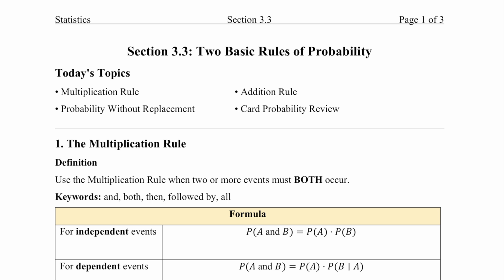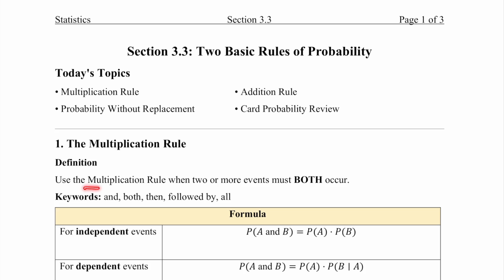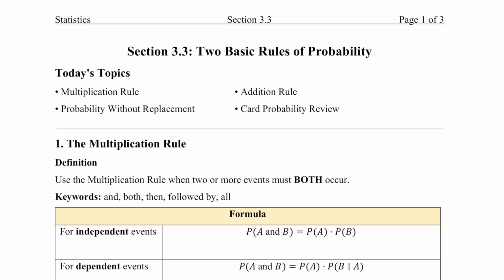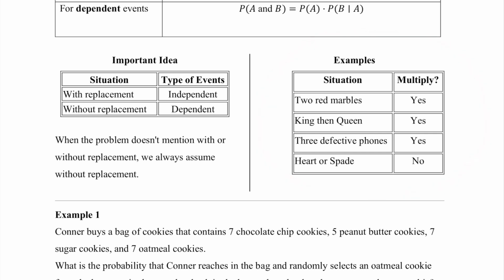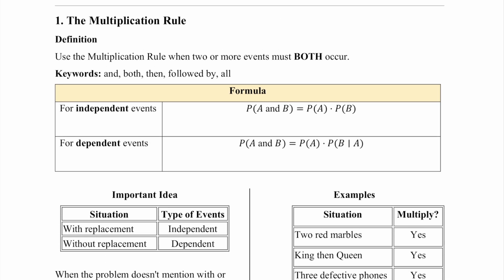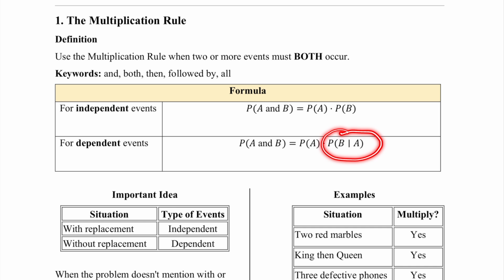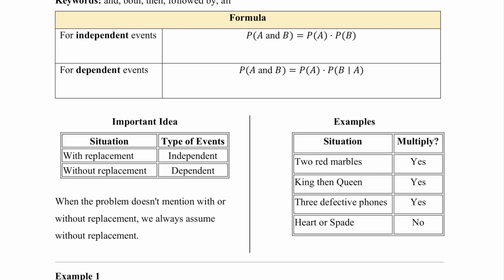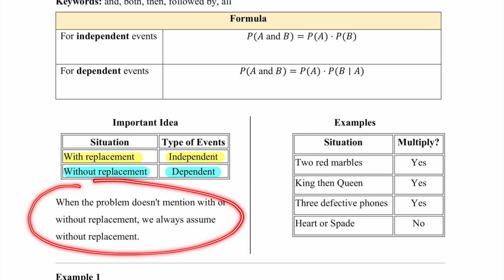The Multiplication Rule – When Do We Multiply Probabilities? | Section 3.3.1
In this lesson, we'll introduce the Multiplication Rule and learn how to recognize probability situations that require multiplication. We'll discuss common keywords such as and, then, and followed by, review the connection between independent and dependent events, and examine how replacement affects probability calculations. By the end of the video, you'll be able to identify when the Multiplication Rule should be used and prepare to solve more complex probability problems.